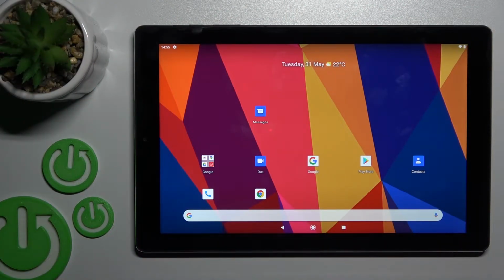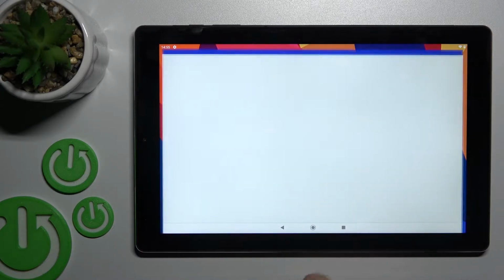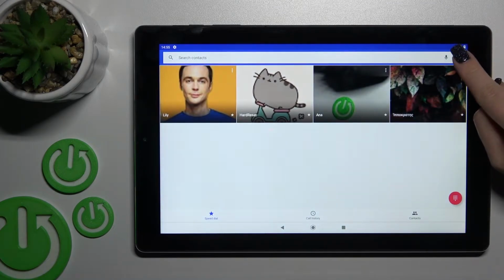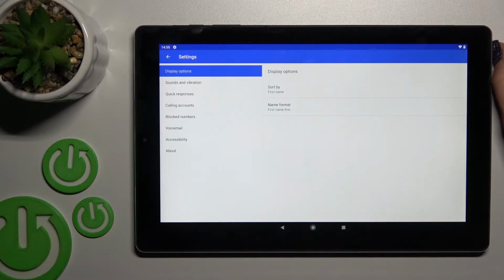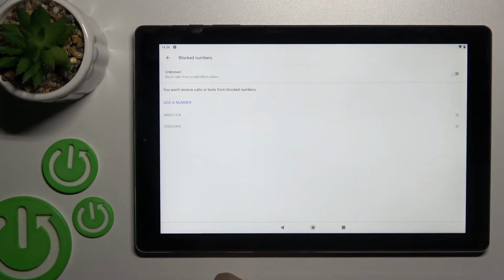How to Unblock Number on CHUWI HiPad X - Unblock Phone Number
Find out more info about CHUWI HiPad X:
If you want to know how to unlock a phone number on CHUWI HiPad X, watch this tutorial. Our expert will show you where the list with all blocked numbers is located, and then show you how to remove the selected number from the blocked list to be able to reconnect with that person, and receive calls and messages from that person.

How to unblock phone number on CHUWI HiPad X? How to remove phone number from blacklist on CHUWI HiPad X? How to unlock phone number on CHUWI HiPad X?